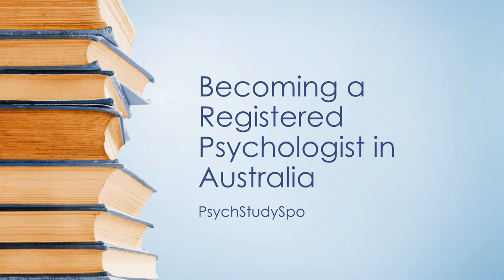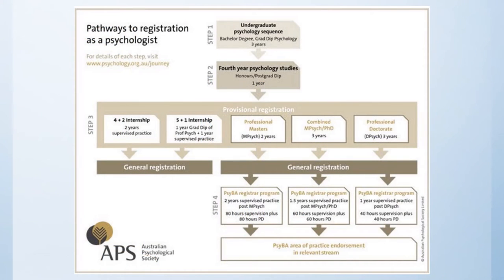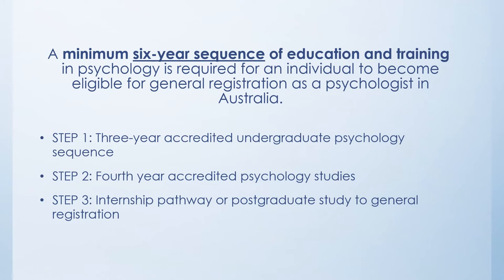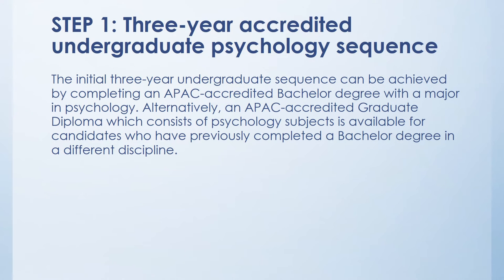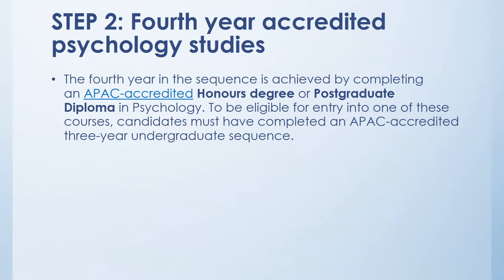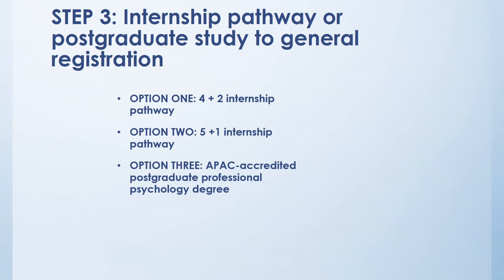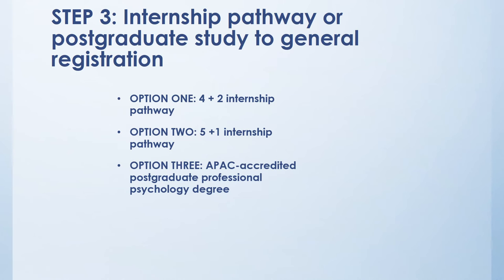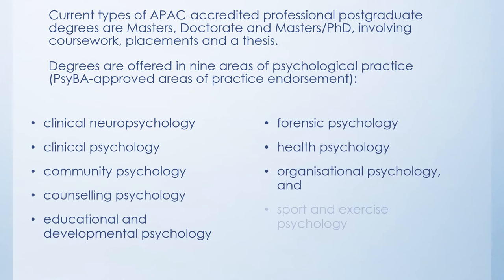Becoming a Psychologist in Australia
Here is a brief video about what it takes to become a psychologist in Australia =)